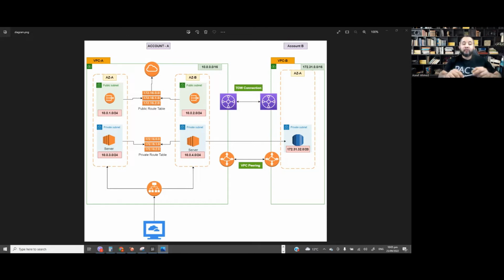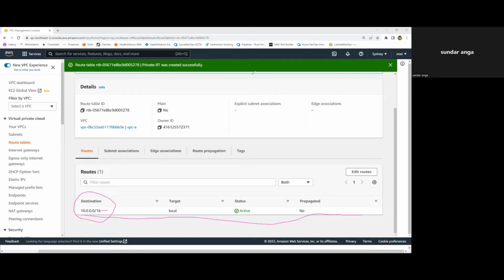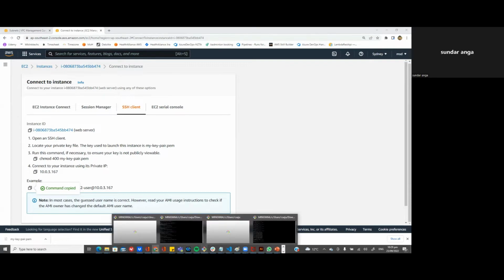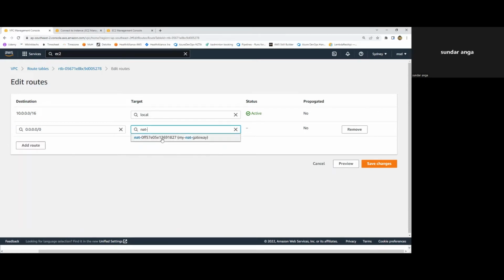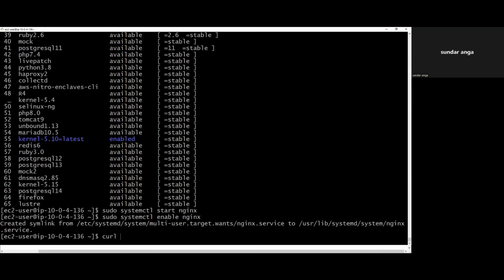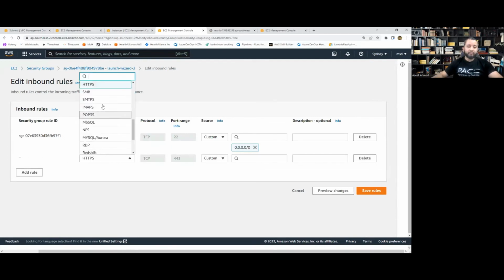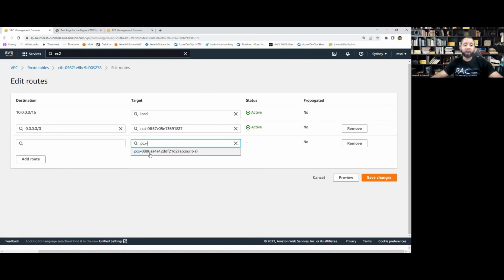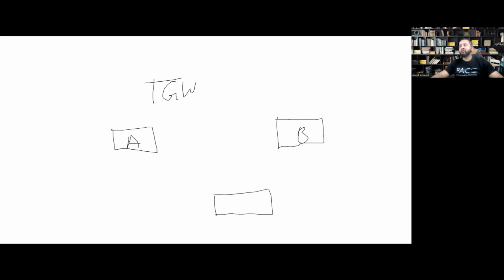AWS Networking Deep Dive - Networking Connectivity Options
In this demo, session we will go through various networking connectivity options avaiable within AWS that includes:

- Subnets
- Internet Gateway
- NAT Gateway
- Route Table
- Security Groups
- VPC Peering
- Load Balancer